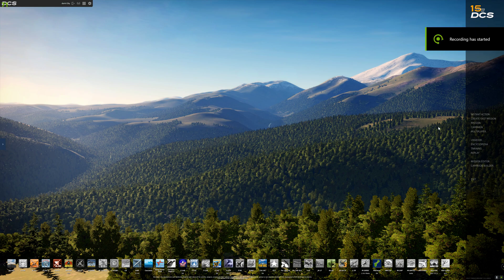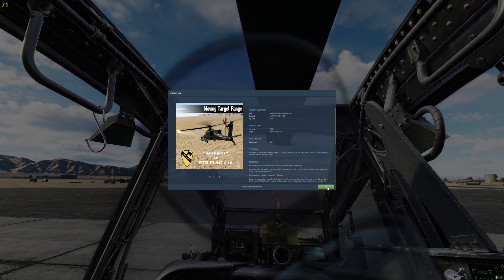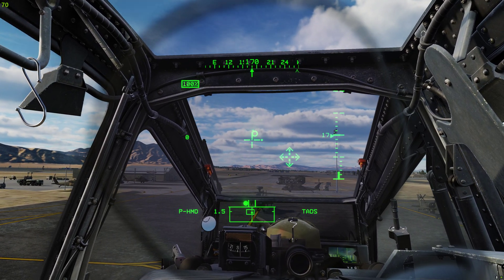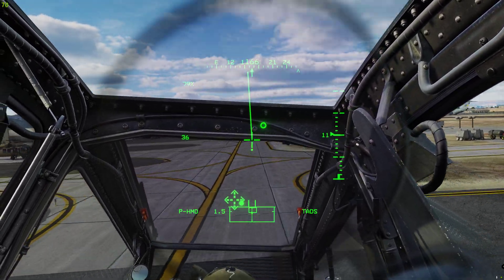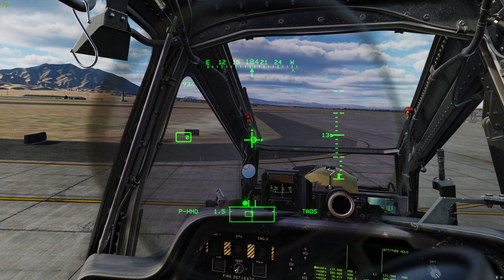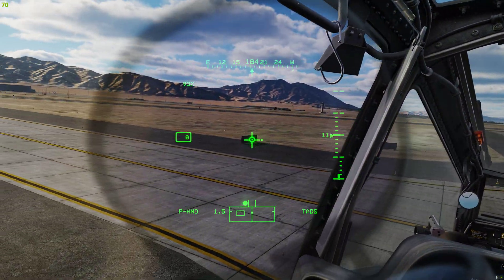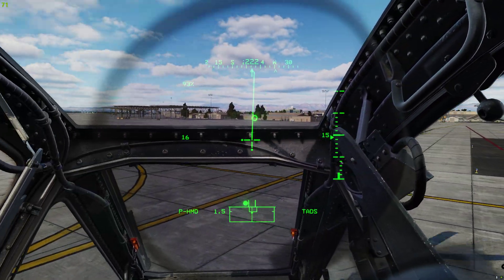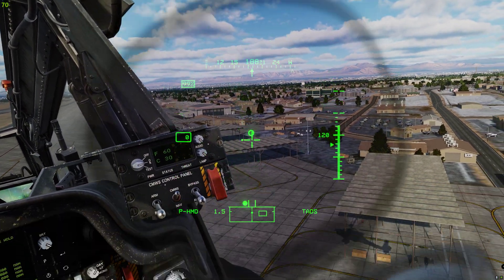DCS AH-64 is broken no longer possible to Hover with it at 0% speed without descending right down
Dear Eagle Dynamics Team  thanks for the present!

The  AH-64 helicopter has an issue that I have been experiencing after the December update. Whenever I stop the helicopter and hover at 0% speed with 99% torque or less, instead of the helicopter going up as before, it goes down to the ground very fast. I have to keep some forward movement or move left or right at 6% speed or more to stay at the same height. This issue was not present before the December update, and it seems that the game is broken now. I had 16 Hellfire missiles mounted when this happened, and I never tested without weapons.

I would appreciate it if you could investigate this issue and provide a fix as soon as possible. Please let me know if you need any further information from me.

Thank you for your attention to this matter.